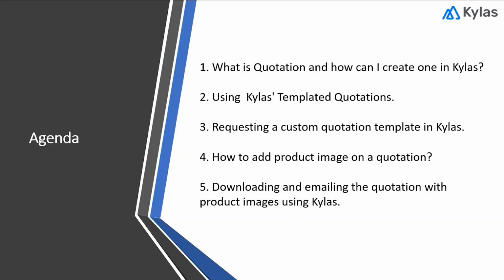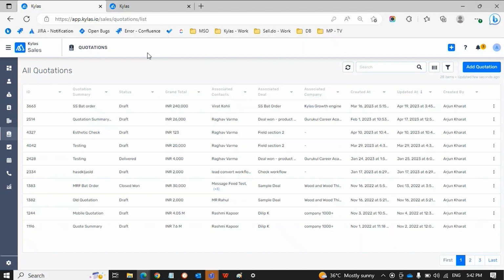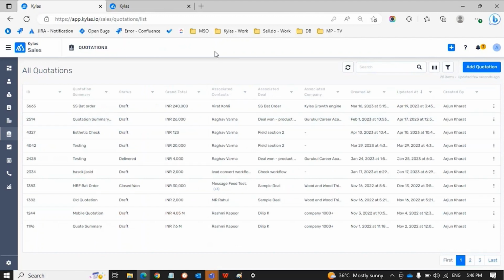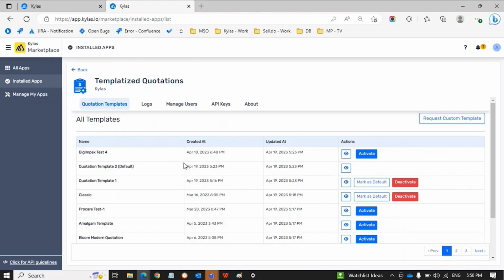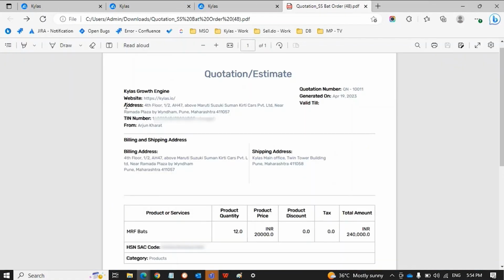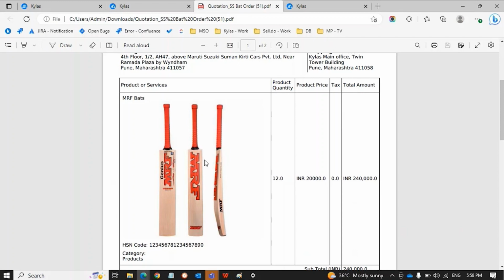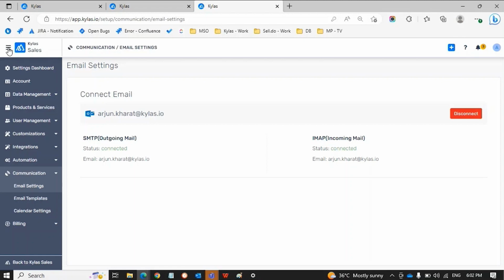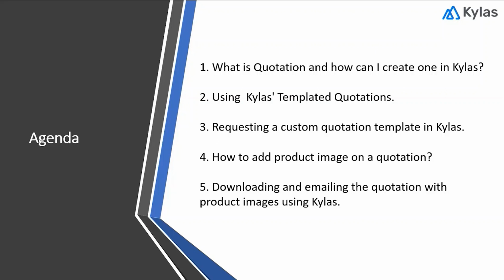How To Create Custom Quotations In Kylas?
Watch this video for a detailed walkthrough of "How to use Quotations in Kylas?"

In this training session, we will discuss the following:

1. What is Quotation and how can I create one in Kylas?
2. Using  Kylas' Templated Quotations.
3. Requesting a custom quotation template in Kylas.
4. How to add product image on a quotation?
5. Downloading and emailing the quotation with product images using Kylas.

KylasCRM